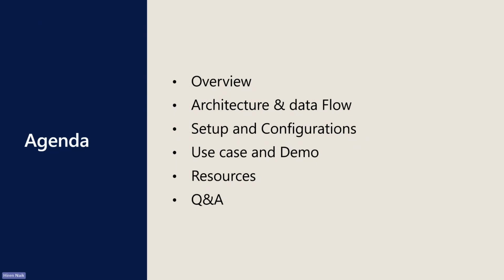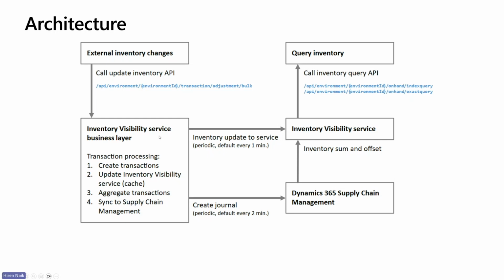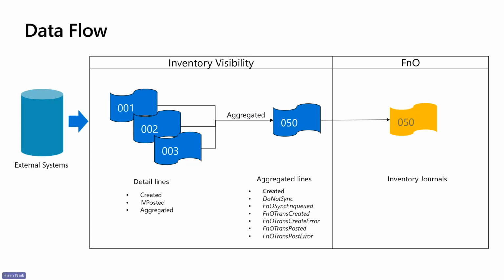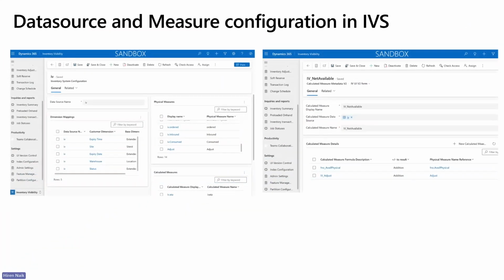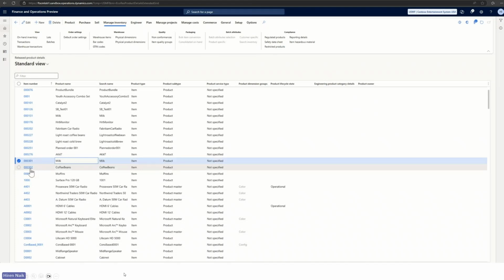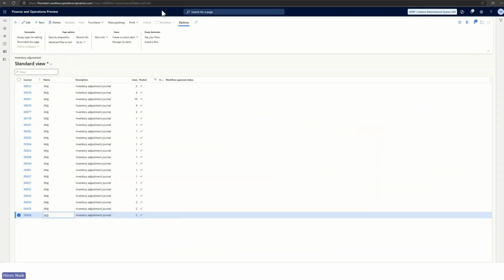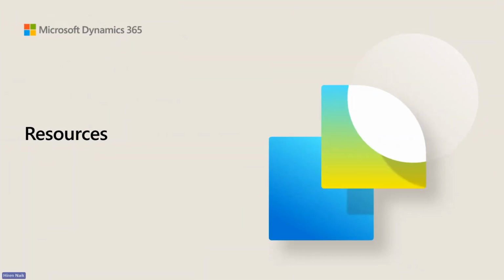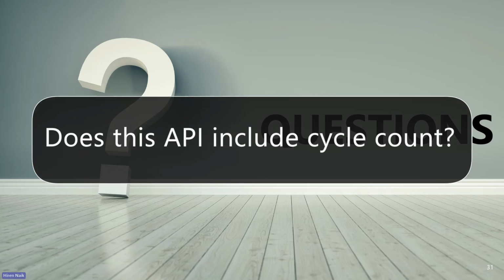Sync external inventory adjustments using Inventory Visibility Service | Dynamics 365 Tech Talks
Join members of Microsoft's FastTrack team for this TechTalk to explore the game-changing capabilities of syncing inventory adjustments to Dynamics365 Supply Chain Management using the powerful Inventory Visibility Service. Learn how to effortlessly set up your system to integrate inventory adjustment transactions from any external system into Microsoft Dynamics365SCM and Inventory Visibility.